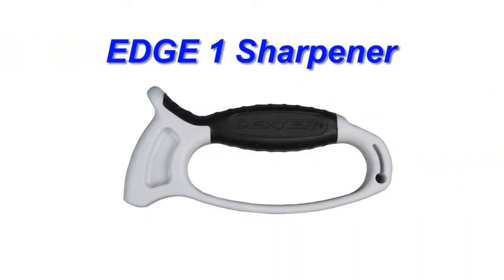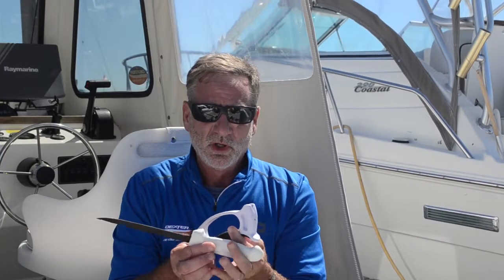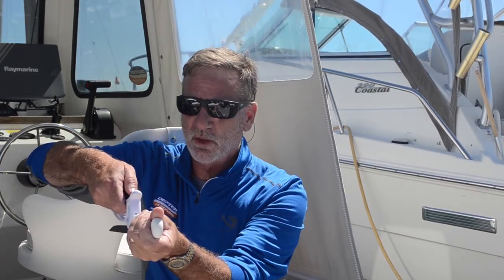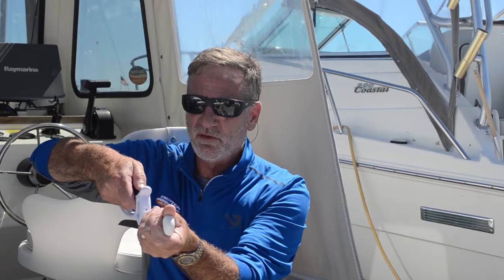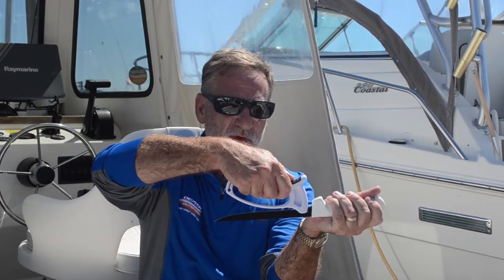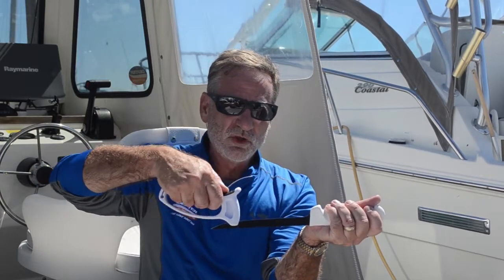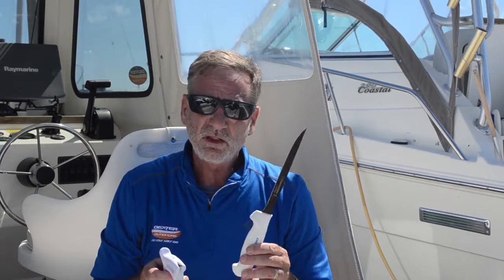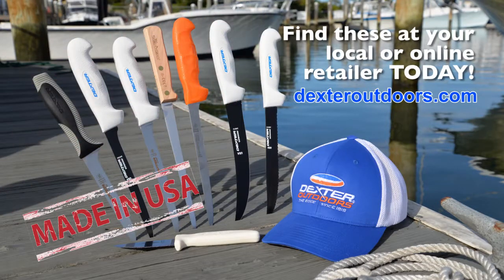DexterOutdoors Edge 1 7120